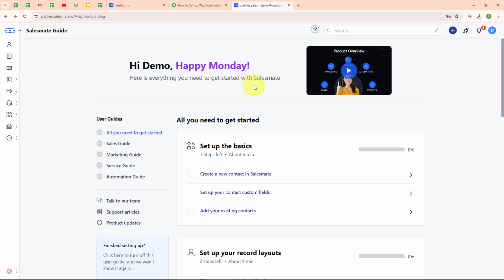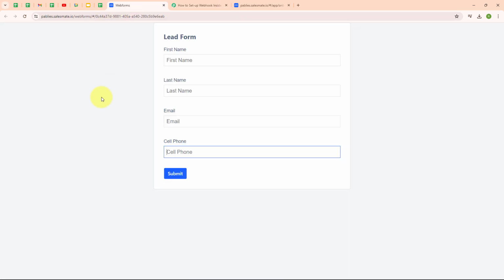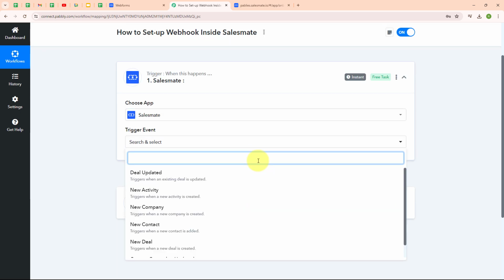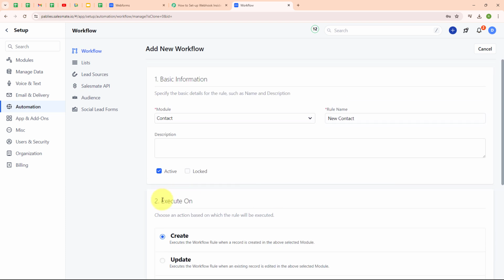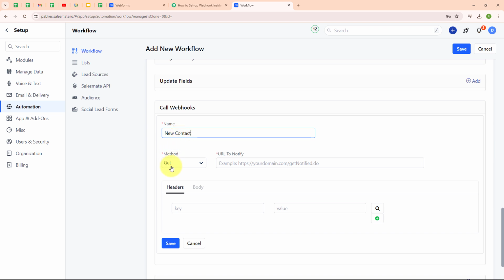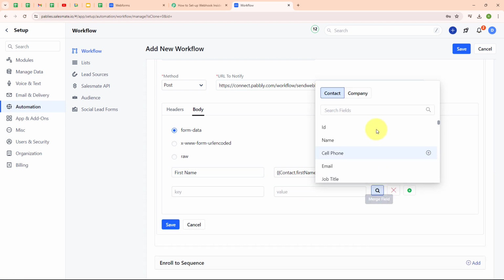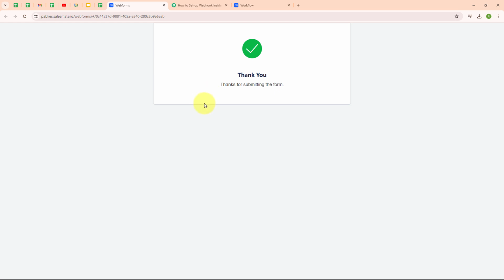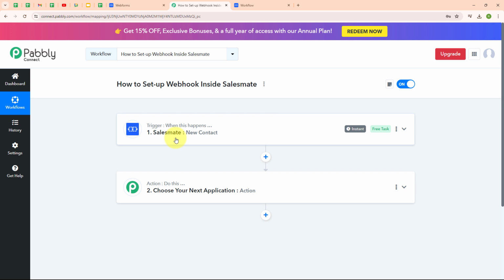How to Set-Up Webhook Inside Salesmate?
In this tutorial, we'll guide you through the process of setting up a webhook inside Salesmate. Salesmate is a powerful CRM tool for managing customer relationships and sales processes.

By setting up a webhook inside Salesmate:

Automatically receive real-time updates and data from Salesmate.
Ensure that your Salesmate data is seamlessly transferred to other applications or services without manual effort.
Follow our step-by-step instructions to set up this webhook efficiently.
Ensure that your Salesmate data is automatically integrated with other tools, improving your workflow and data management processes.

Benefits of Pabbly Connect:

1. Automation: Save time, money, and resources by automating tasks.

2. Integration: Connect various web services to create efficient workflows.

3. Security: Enjoy industry-standard security for your data.

4. Scalability: Easily add new applications and services to your workflow.

5. Cost-effective: Choose from plans suitable for different business sizes, with no charges for internal tasks.